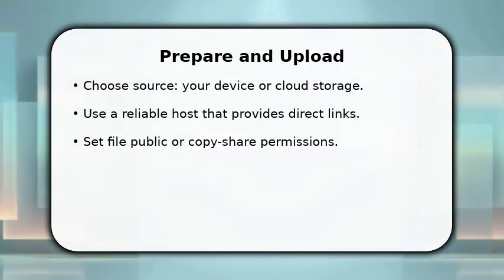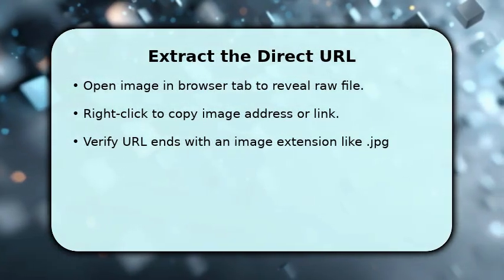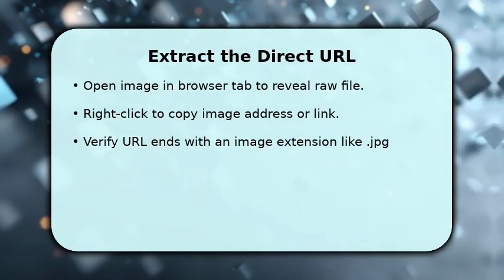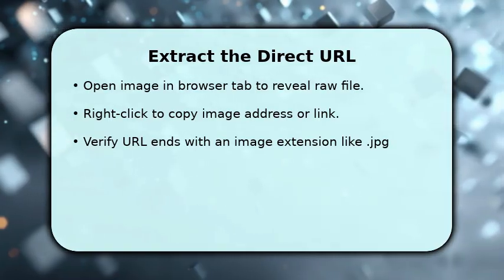How to Get a Image Link (only Way)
Discover the ultimate guide to obtaining image links directly from various sources. This video tutorial will walk you through different methods, including using search engines and social media platforms.